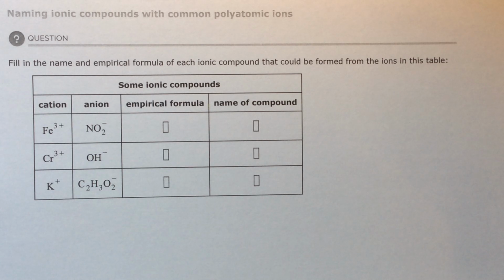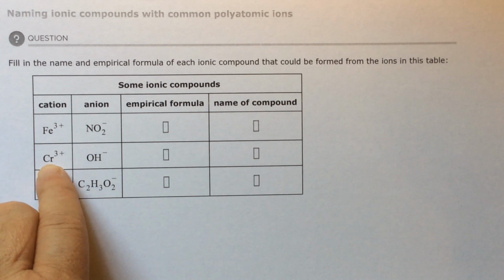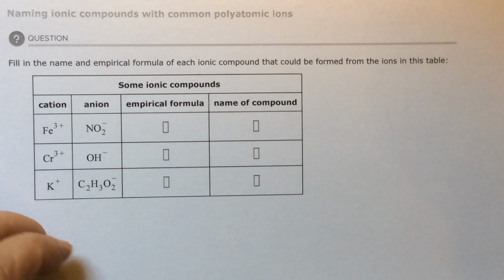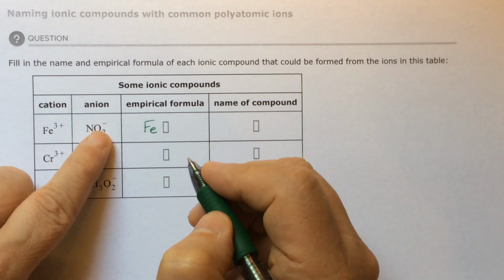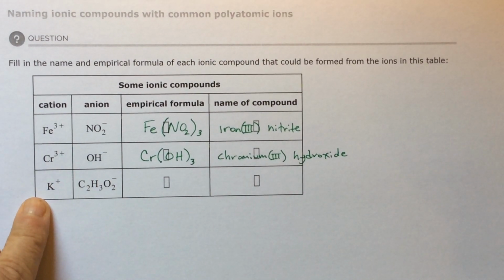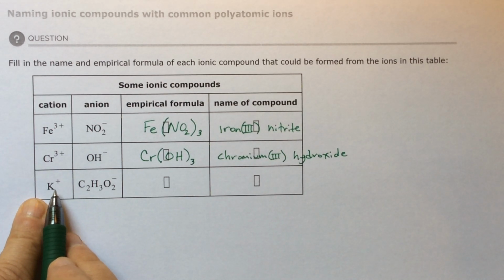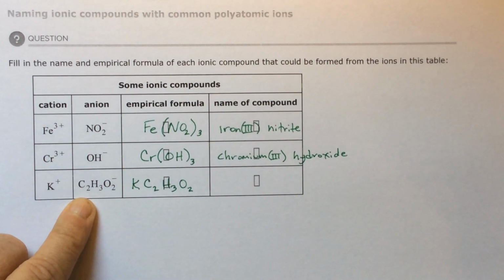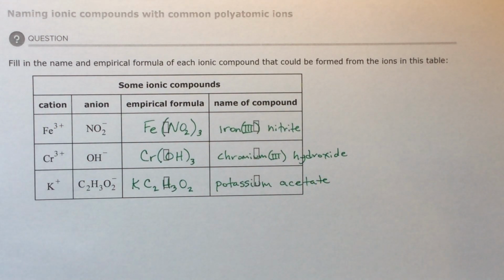Aleks Naming ionic compounds with common polyatomic ions